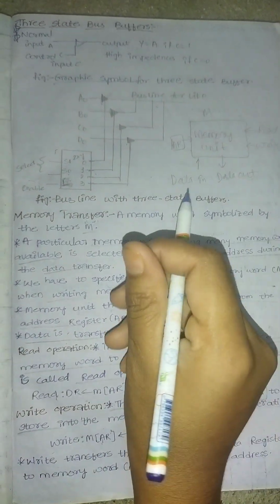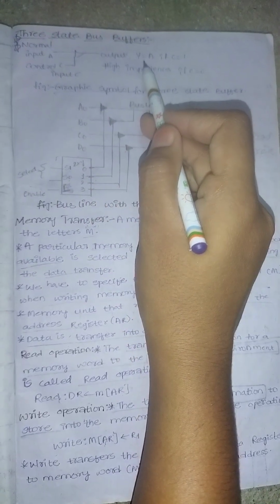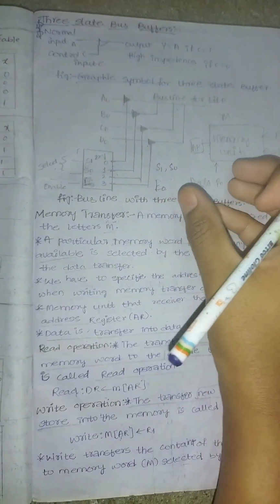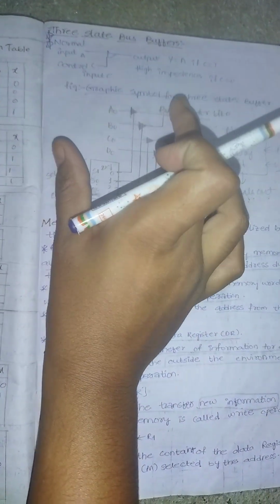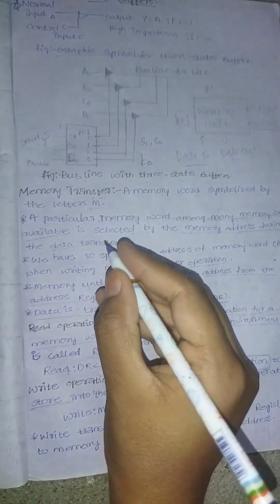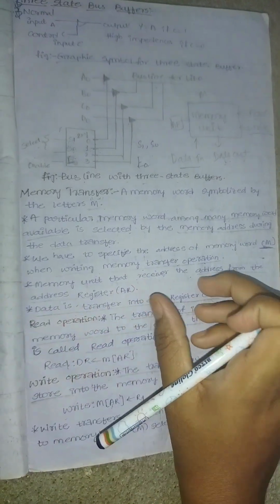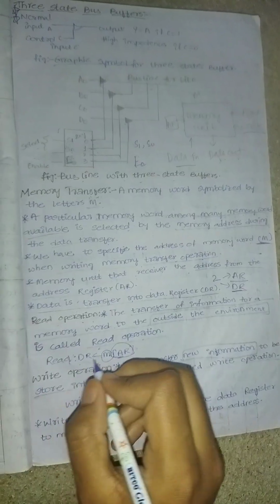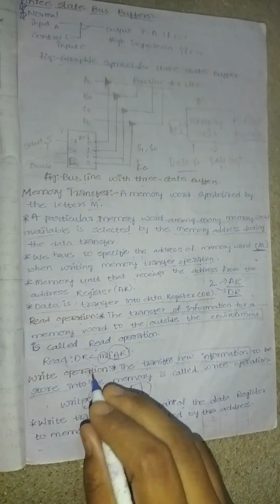3state bus buffer veryvery imp qns for sem in computer organization and architecture btech r22 jntuh